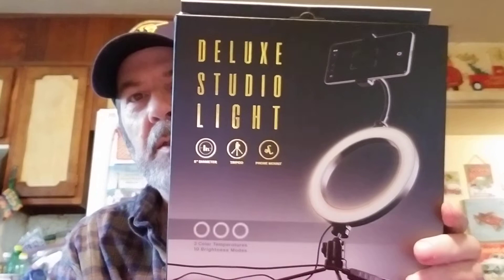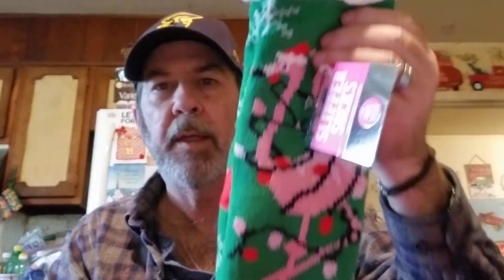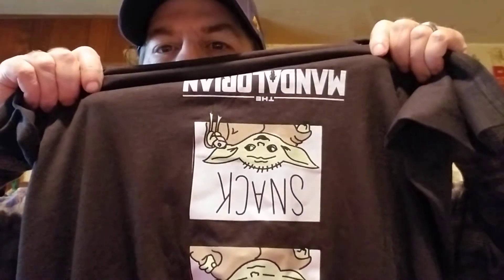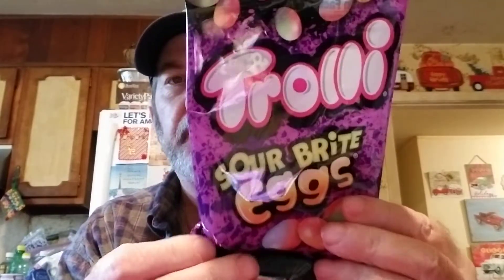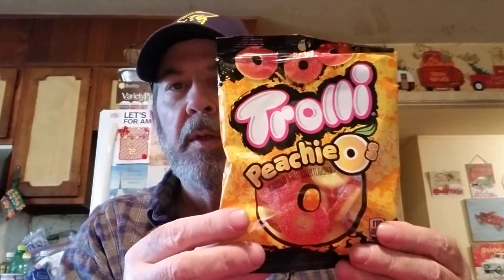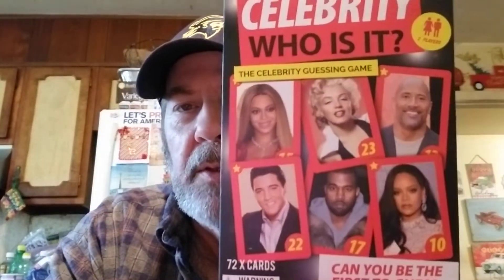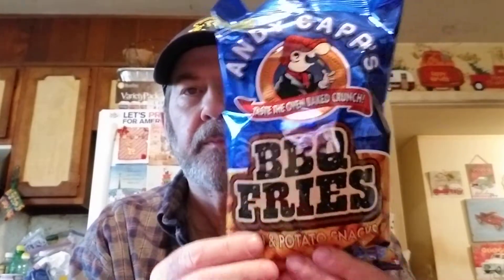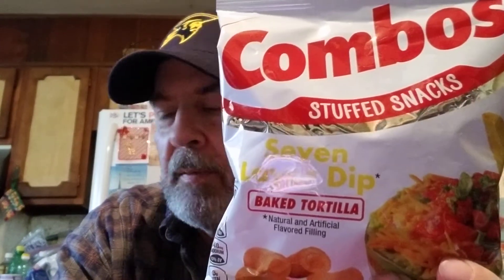Five Below haul! Many new items!😃🤩